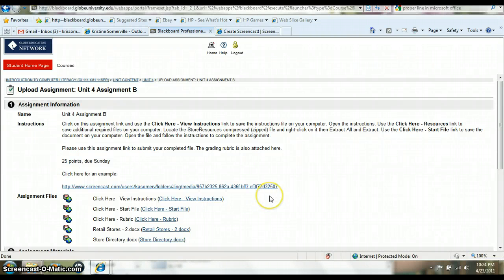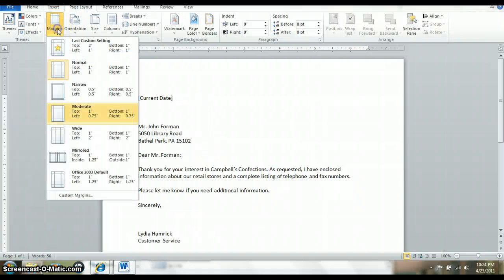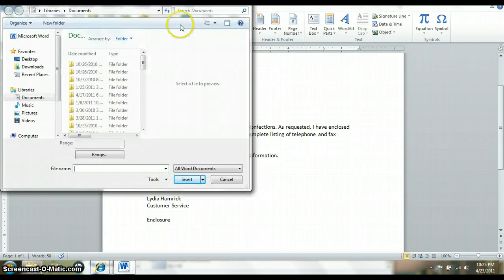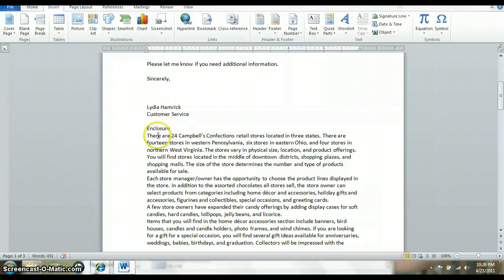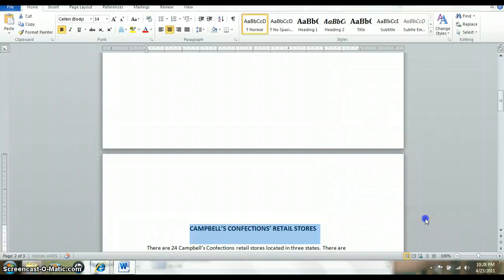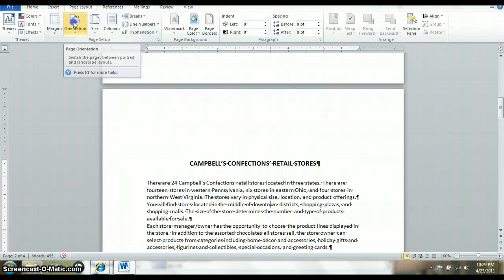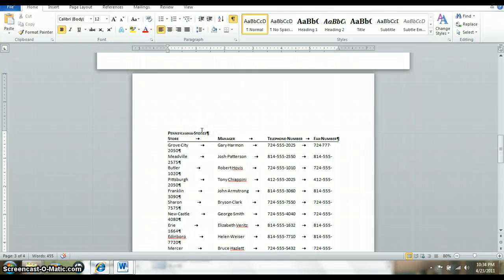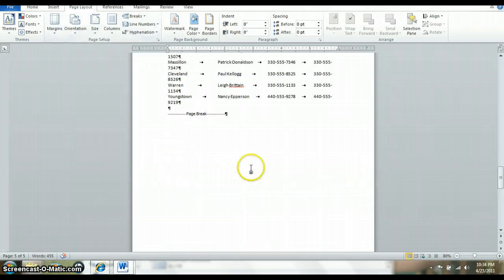Exercise 9-16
CLL111